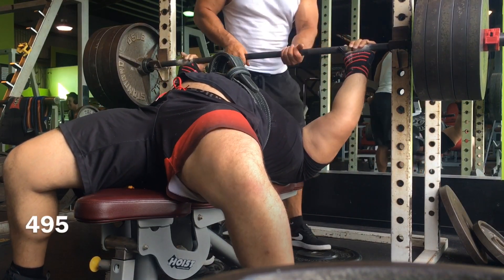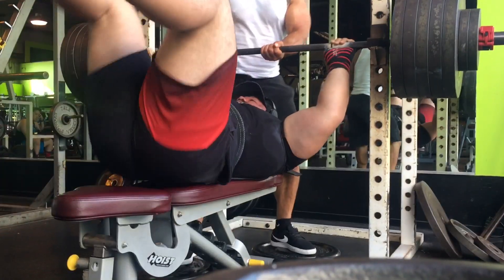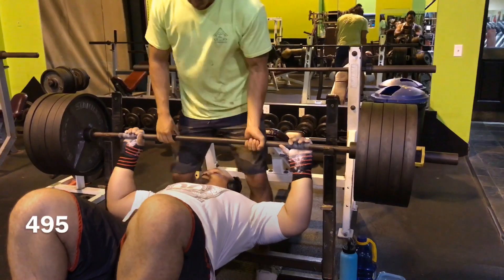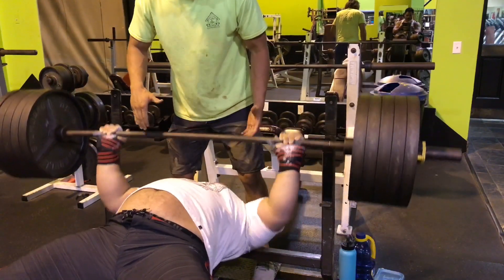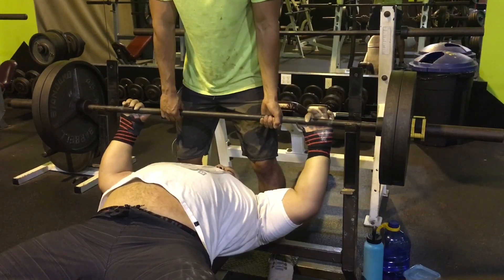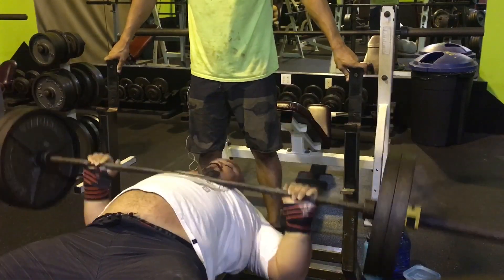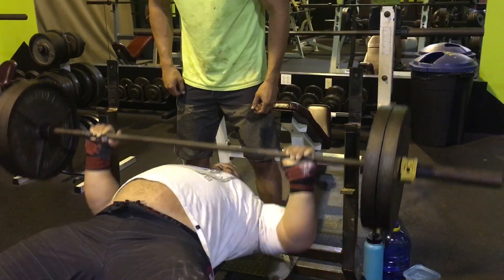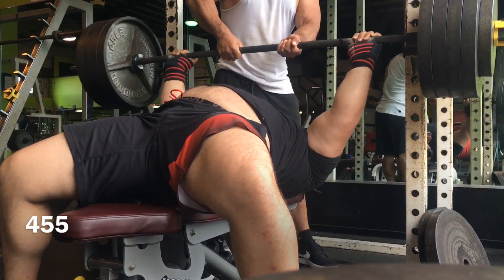Raw Bench 500x5 paused, 405x16 tng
Definitely not the progress I was hoping for this wave, glad I was able to salvage it at the very end.